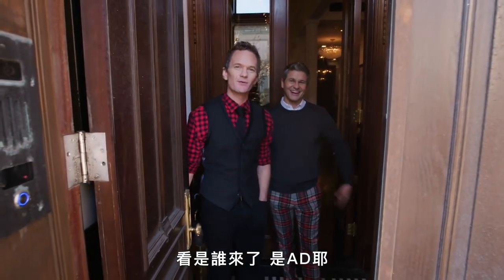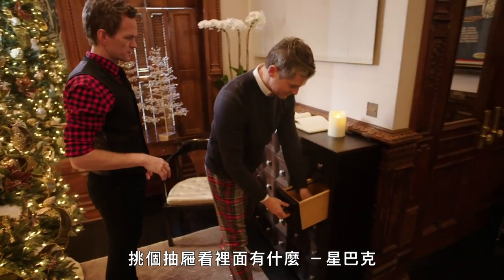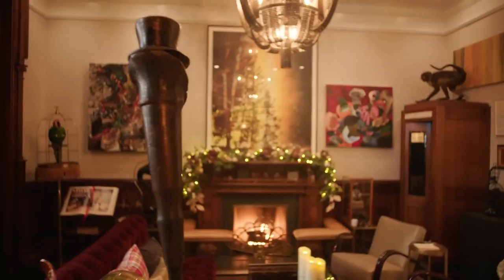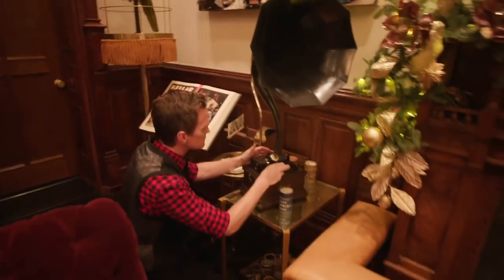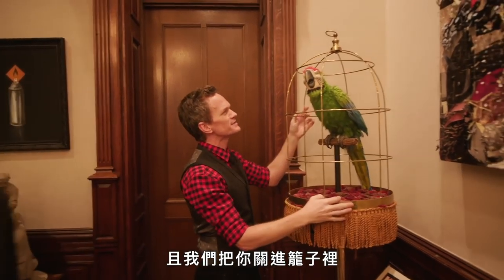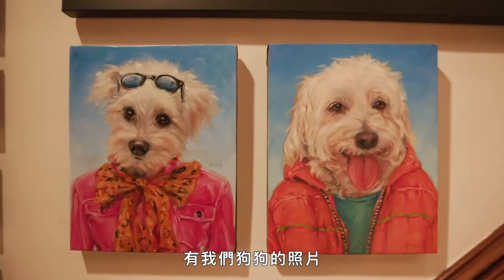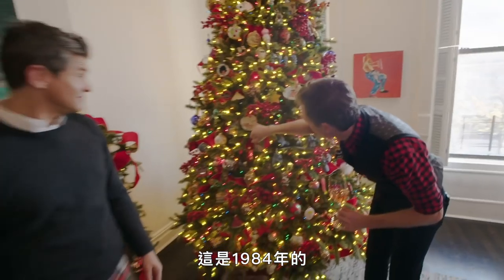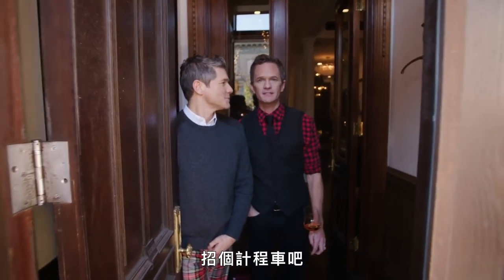酒吧也是客廳！聖誕節特別突擊篇！尼爾·派屈克·哈里斯(Neil Patrick Harris)紐約褐石屋大公開｜打開名人豪宅 #46｜Vogue Taiwan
聖誕特別突擊！來到了全能演員 尼爾·派屈克·哈里斯(Neil Patrick Harris) 的家！
他和家人們都是怎麼度過聖誕節的？會佈置成什麼樣子？
巨型聖誕樹和超多的古董藝術收藏，
絕對讓你目不轉睛！！尤其是機械偶，波利！！

【追蹤 VOGUE TAIWAN】
★LINE：VogueTaiwan